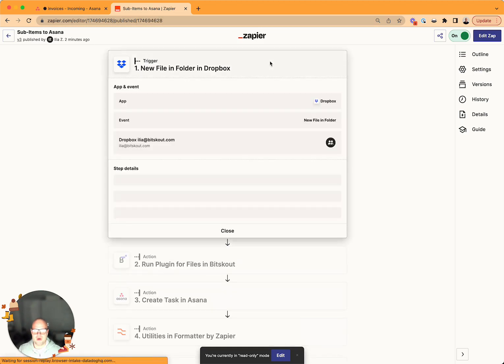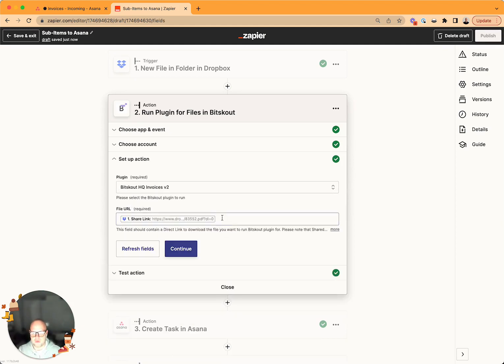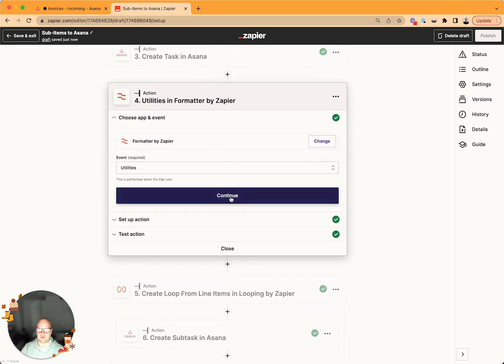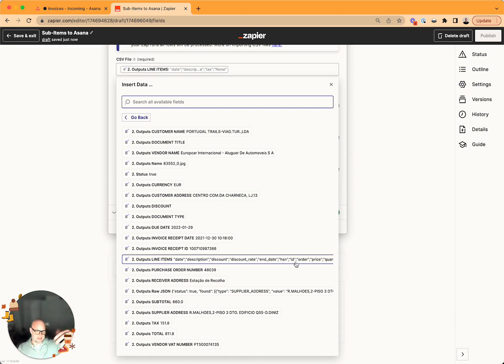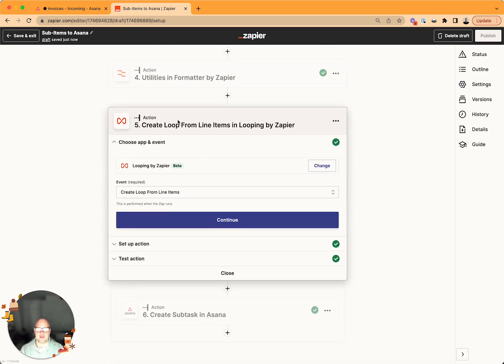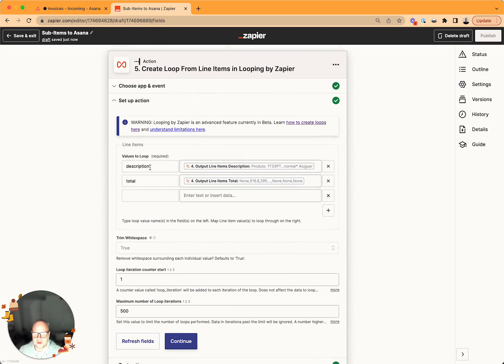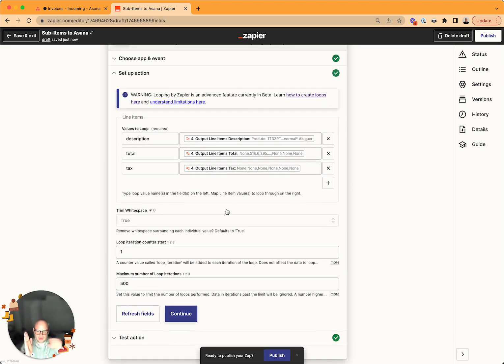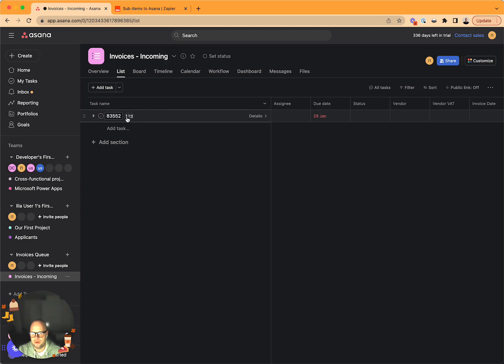Bitskout v2 - Extracting Line Items from an Invoice with Zapier to Asana Subtask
In this video we show how to use Zapier to process CSV data (line items of an invoice) to Asana Sub-tasks.